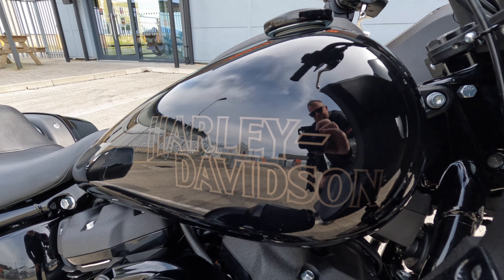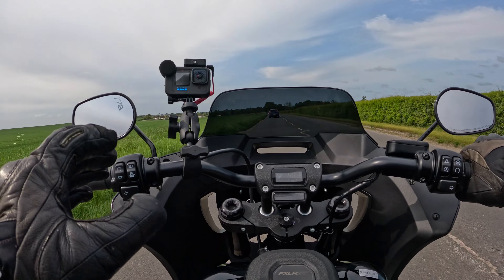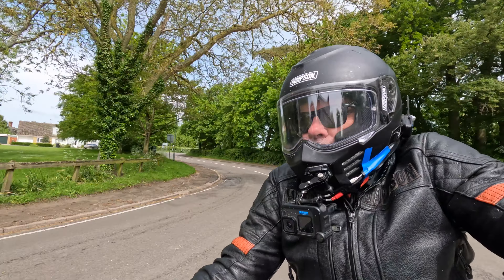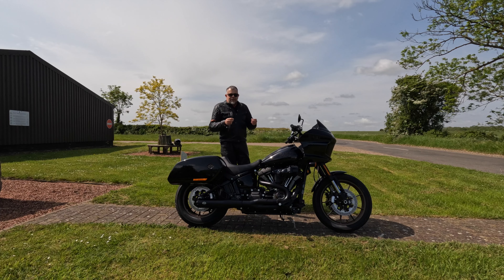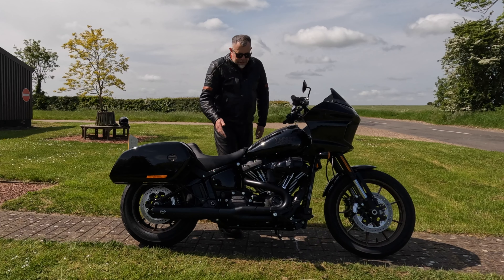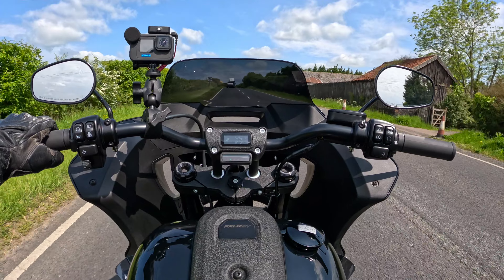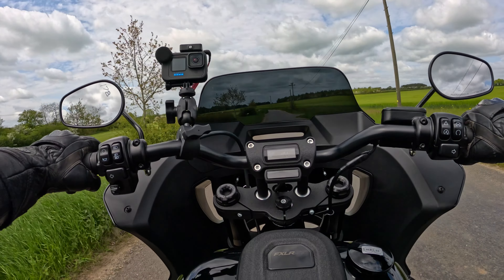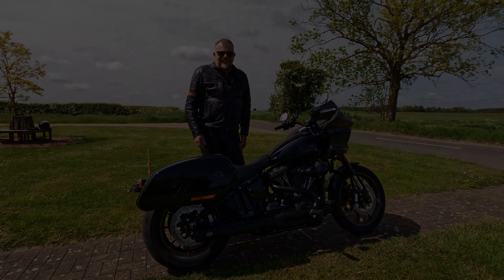The Lowrider ST 117 is seriously good... Harley's best value bike for 2023?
I ride the 2023 Harley Davidson Lowrider ST 117, it really is a big smiles machine and what a bike to take in some twisties or tour on!  No wonder this is Harley Davidson's biggest selling bike in 2023, the 117 power, the ride, comfort and handling, a fantastic faring and panniers all into the bargain.

A big thank you to Newmarket Harley Davidson for loaning me this superb machine. Drop them a line and get yourself a test ride ASAP.